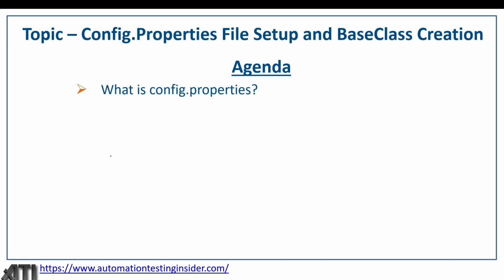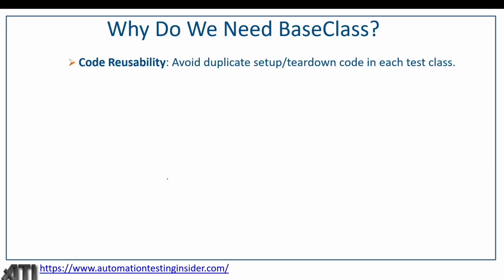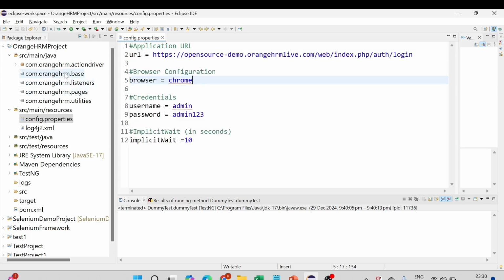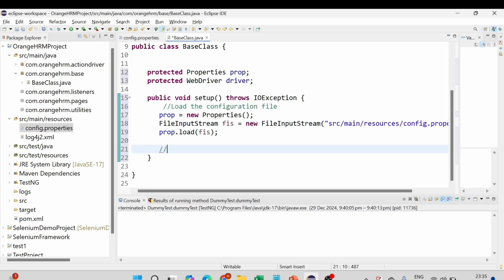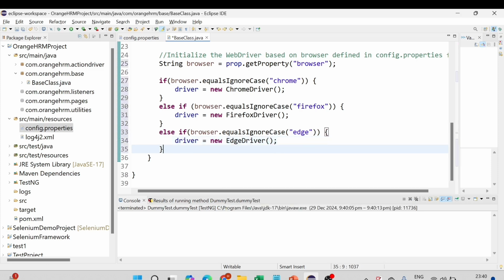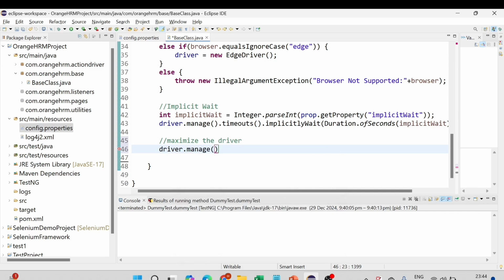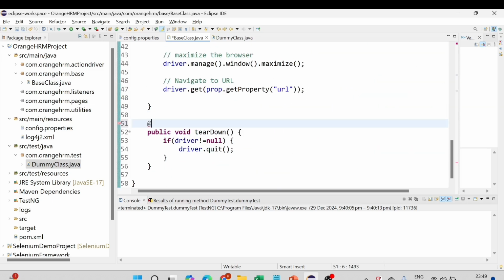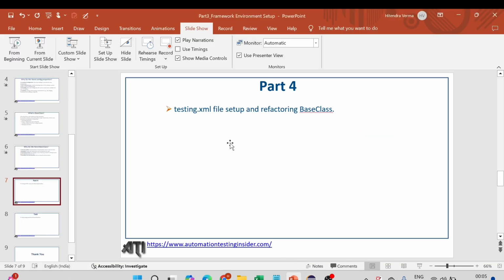Part 3: Properties File Setup and BaseClass Creation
In this video, we will discuss about config.properties file setup and Base Class creation.

Learn why do we need to use config.properties file and Base class..?